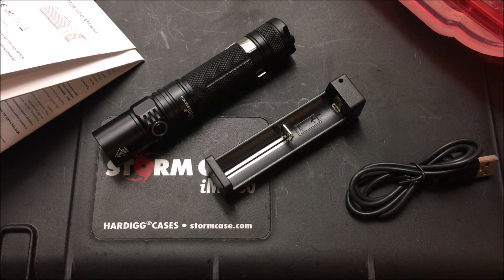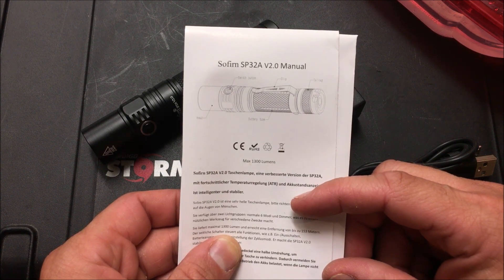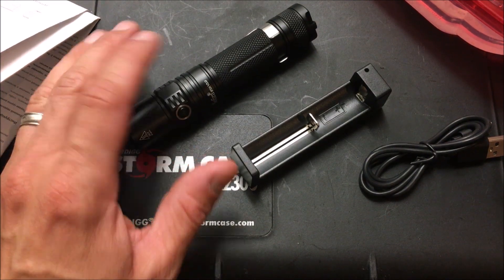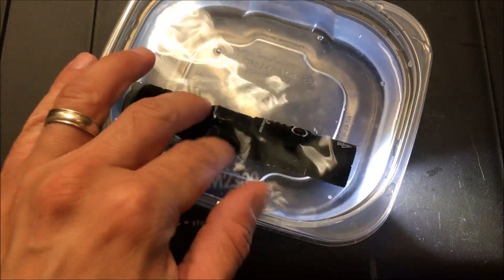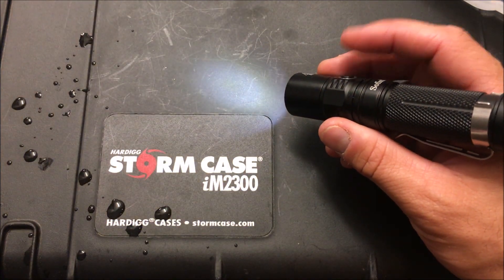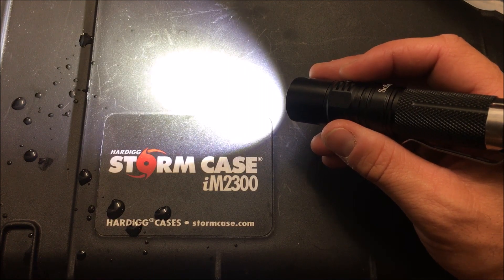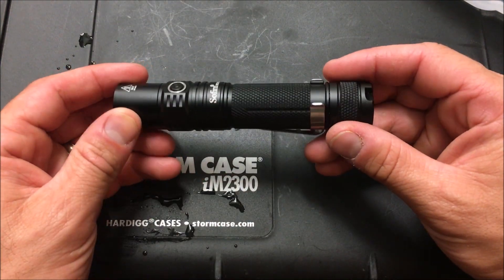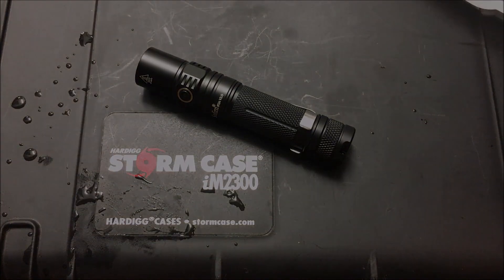Sofirn SP32A V2 Budget EDC Light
Sofirn SP32A V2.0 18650 Flashlight